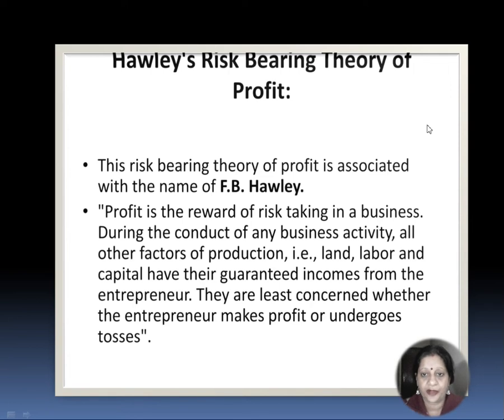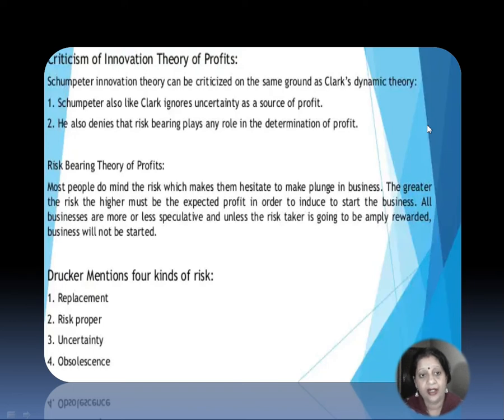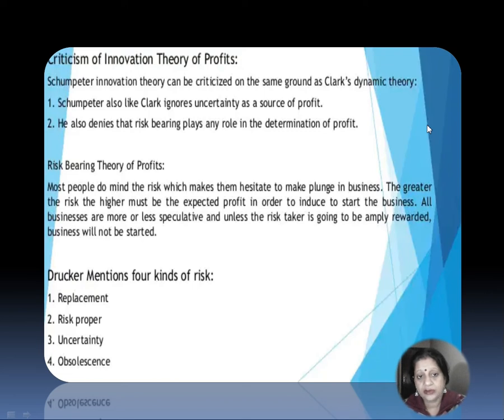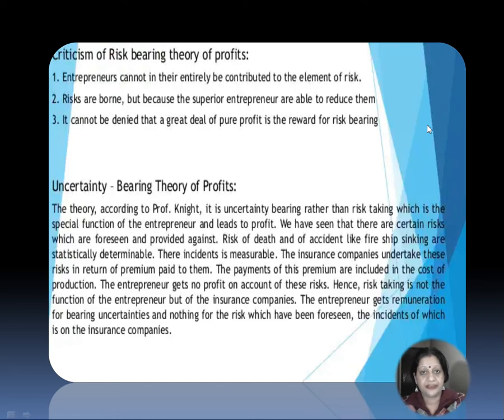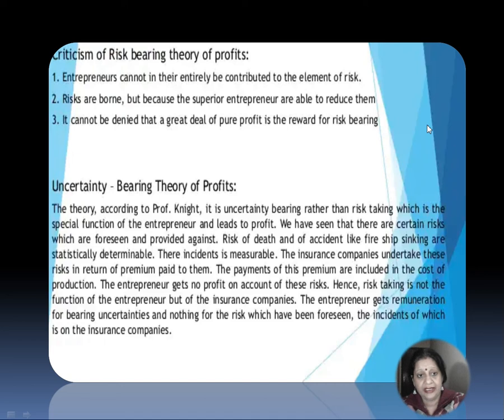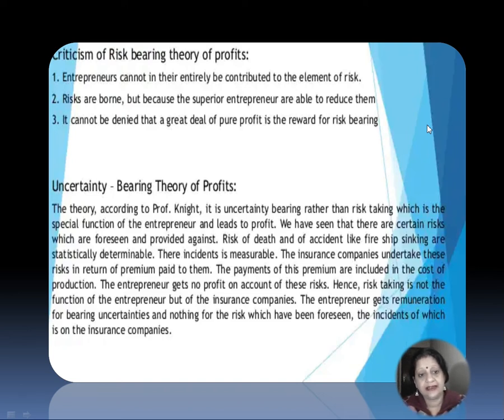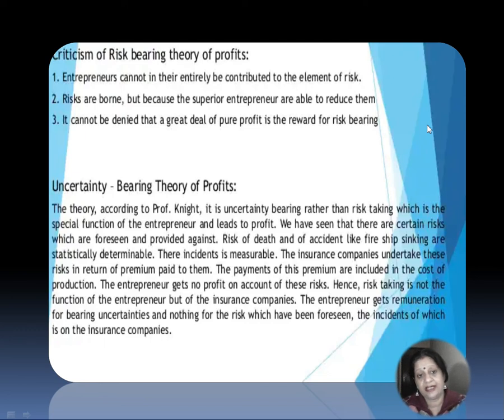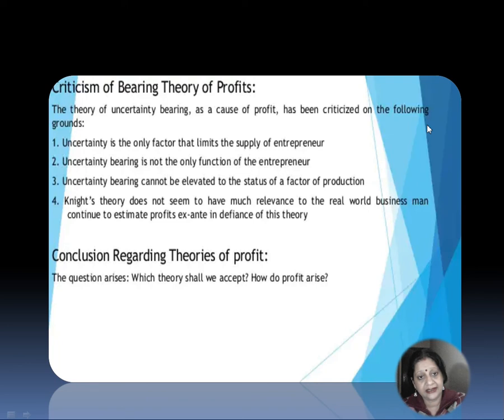lecture 17 Theories of Profit (cont..)